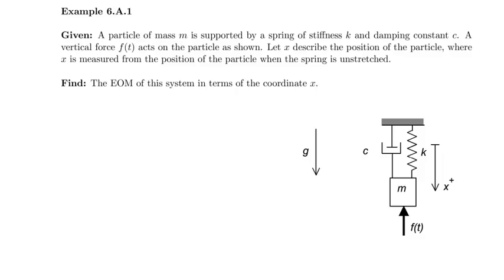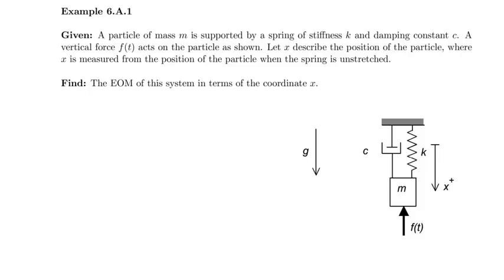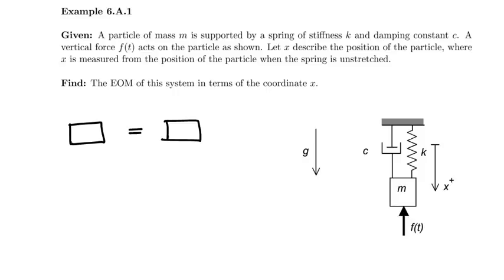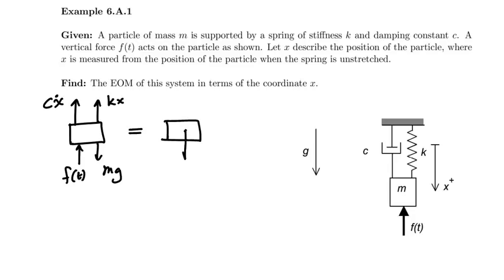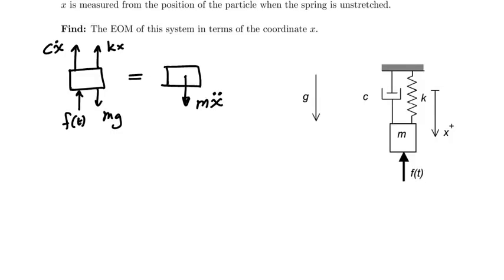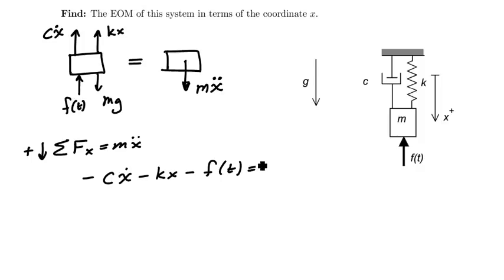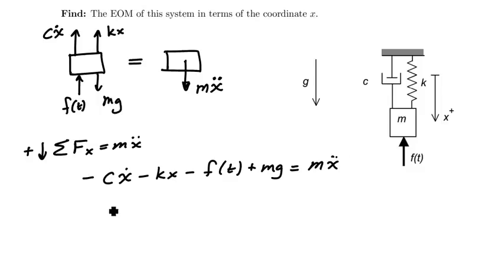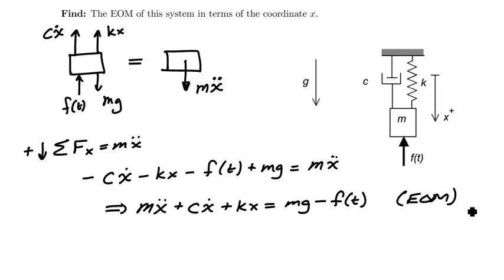Dynamics: A Lecturebook -- E6.A.1